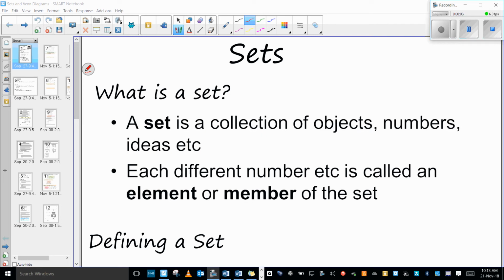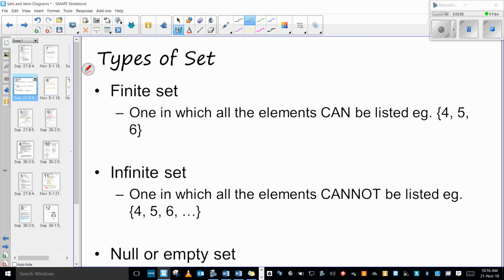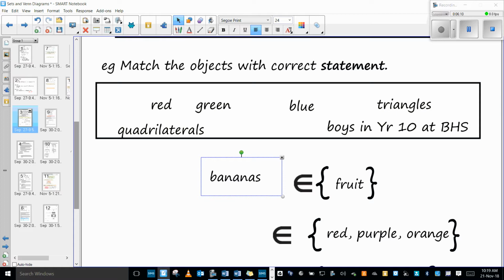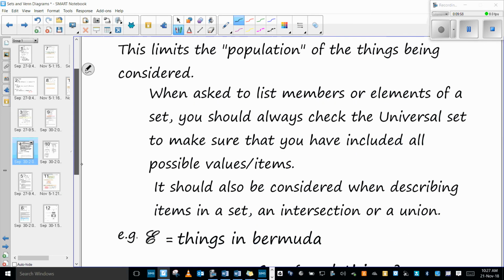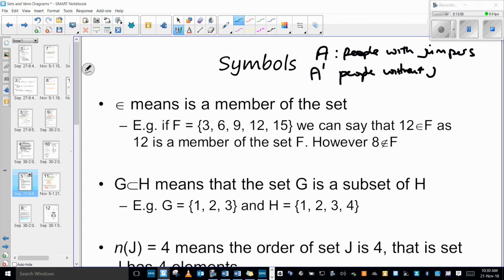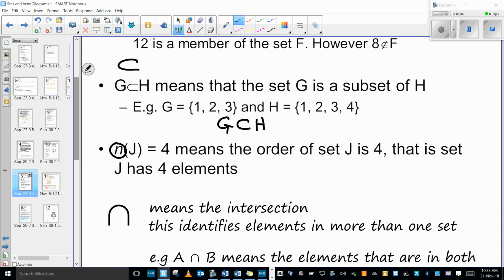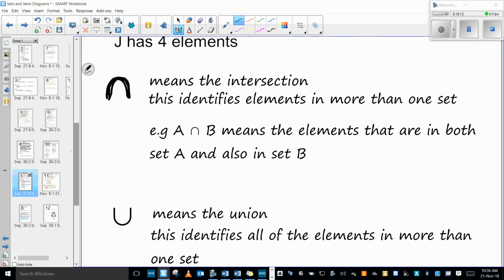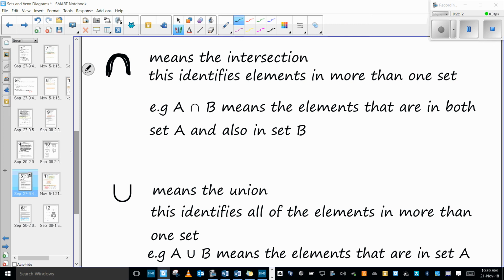sets and venn diagrams part 1